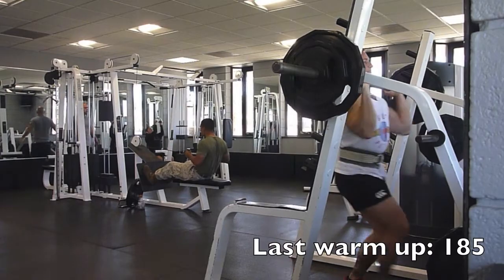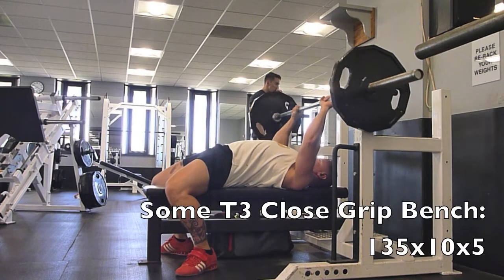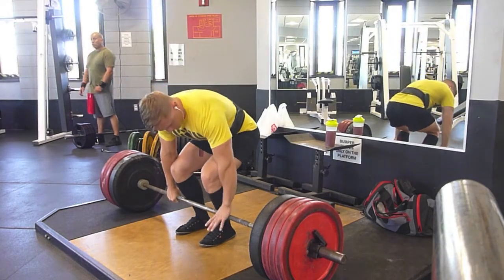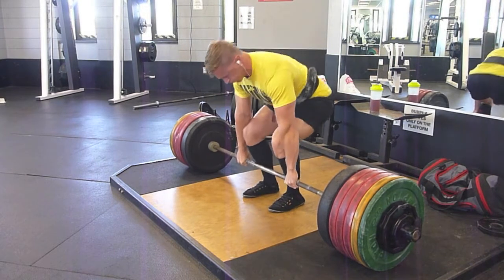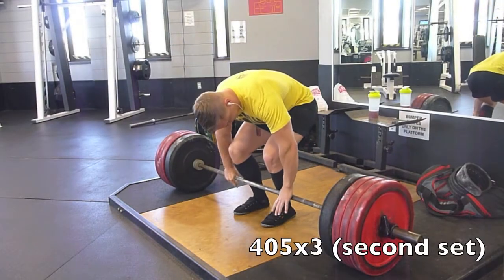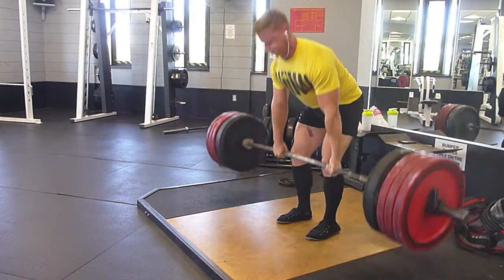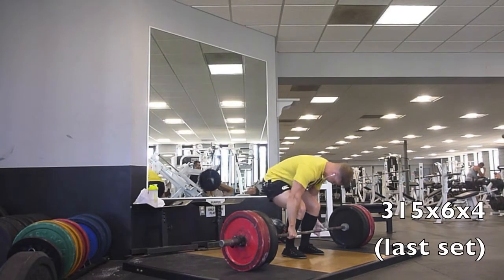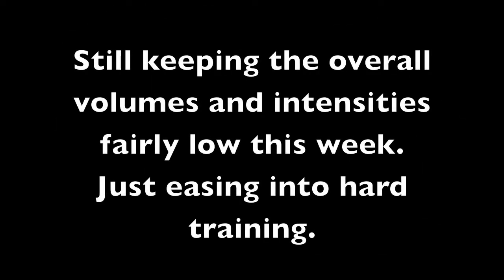Pressing and Pulling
Did some military press yesterday and some pulls today. Getting back into the groove on this stuff and feeling great!!!